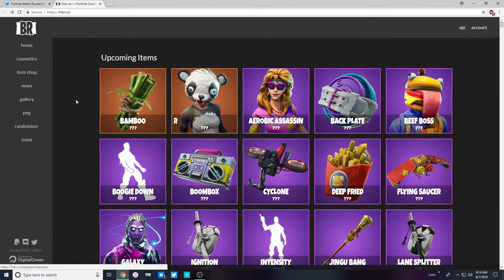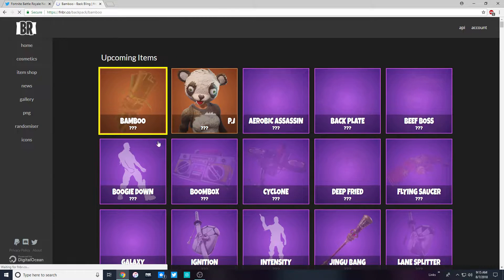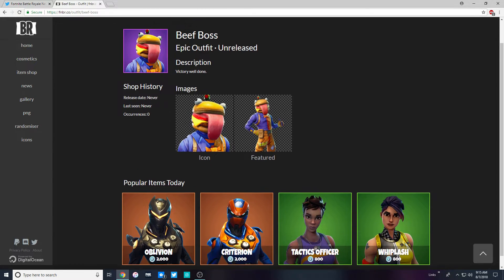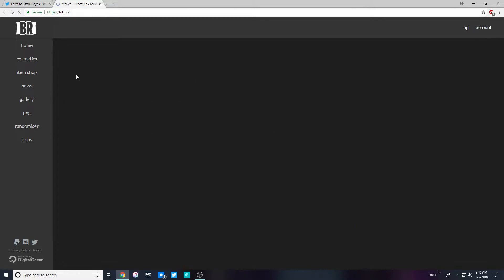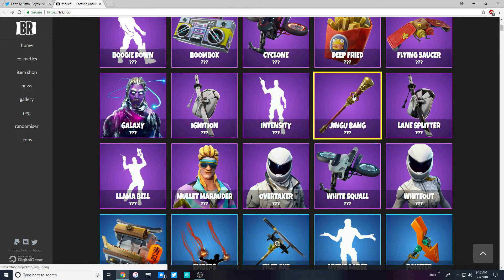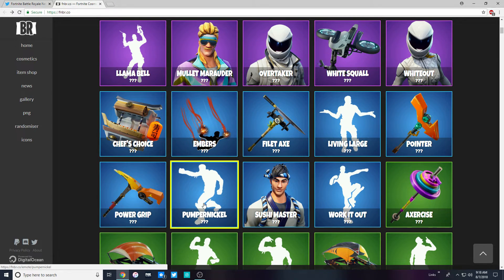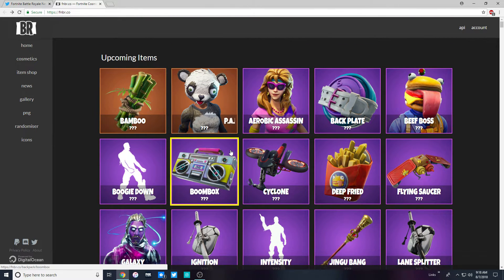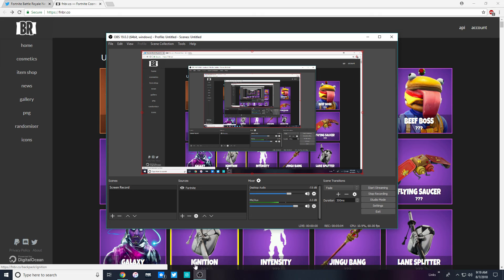NEW SKINS COMING TO FORTNITE! - Best Skin Yet?!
Whats up guys, today we check out the new leaked skins coming soon! Down below tell me the skin you want most!

 LIKE GOAL DOWN BELOW!

10 LIKES?!

WHAT I RECORD MY GAMEPLAY WITH! (PS4)

HEADSET I USE!